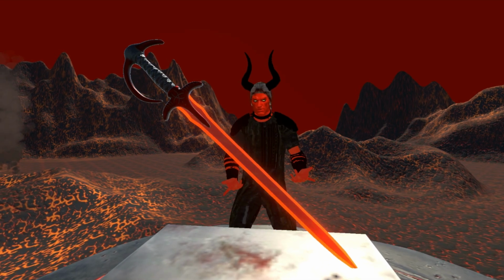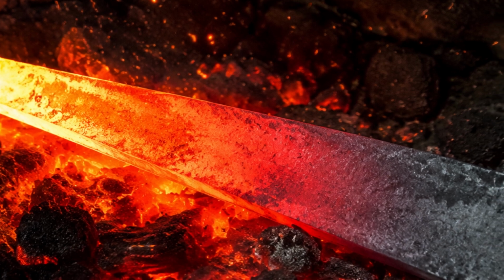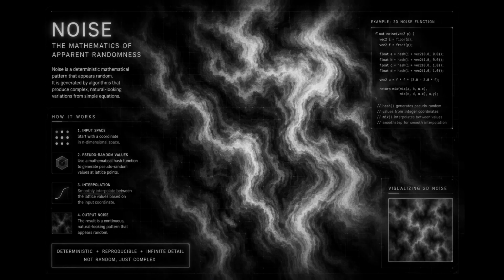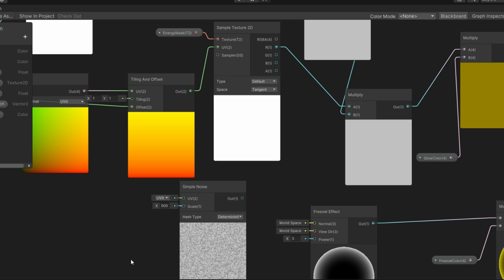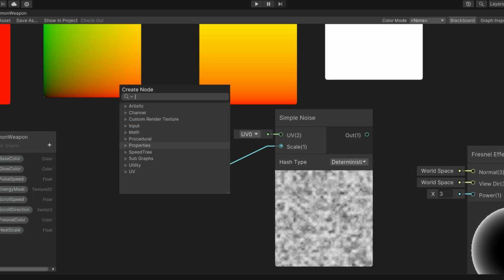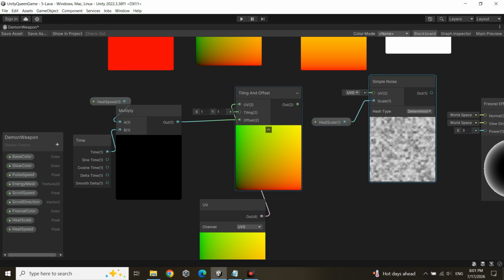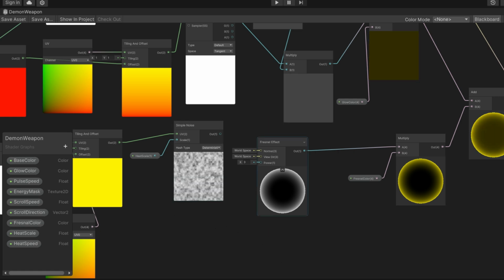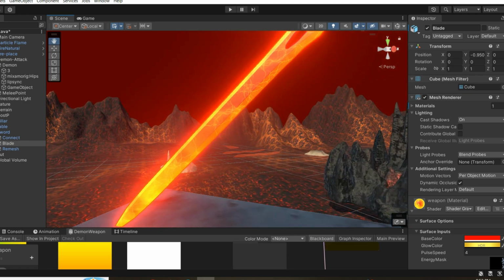6- Create a Molten Edge Glow with Simple Noise in Unity Shader Graph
In this lesson, we add procedural noise to our sword shader in Unity Shader Graph.

Simple Noise is a great way to break up flat, uniform glow and make a material feel more organic, dynamic, and alive.
Instead of having a smooth and even emission, we use noise to create patchy variations across the blade and give it a more molten magical look.

In this video, you will learn:
- what procedural noise is
- how Simple Noise works in Shader Graph
- how to use noise to break up a flat glow
- how to create organic edge variation
- how to make a stylized weapon shader feel more alive